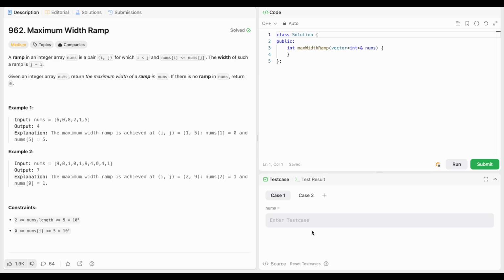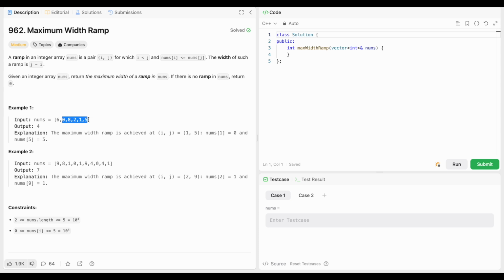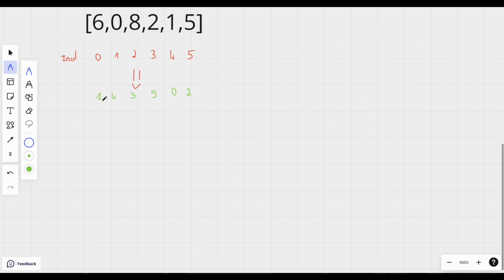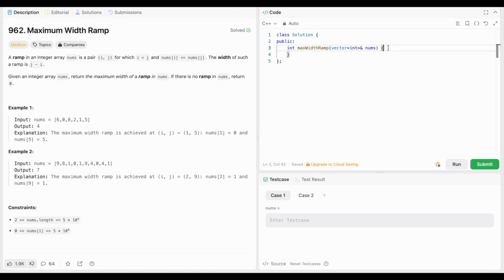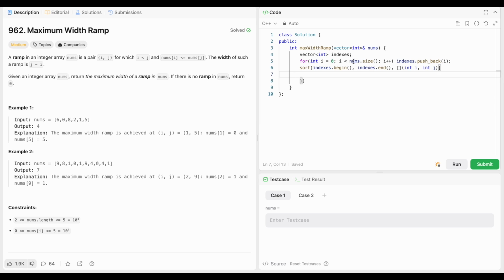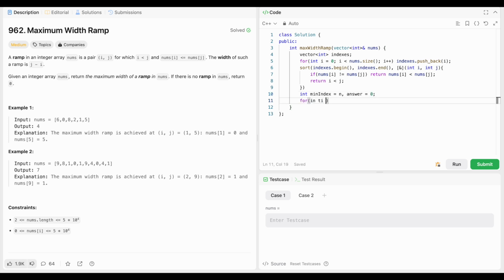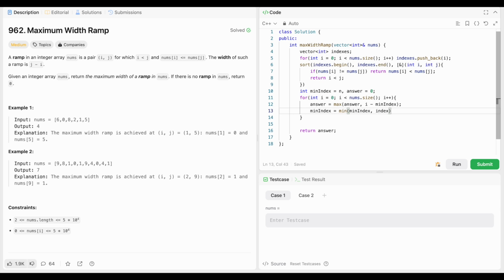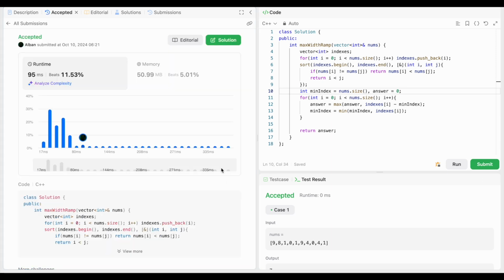Leetcode 962: Maximum Width Ramp